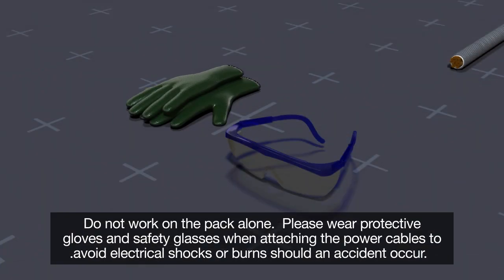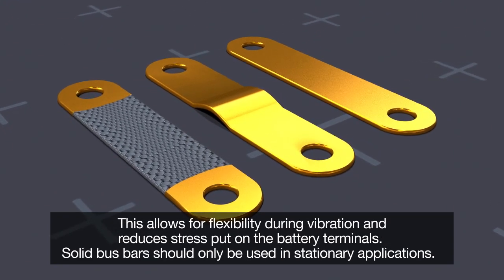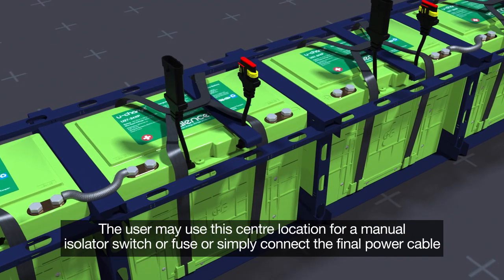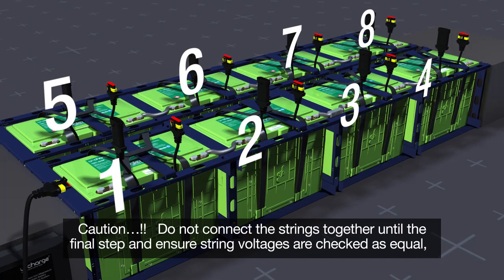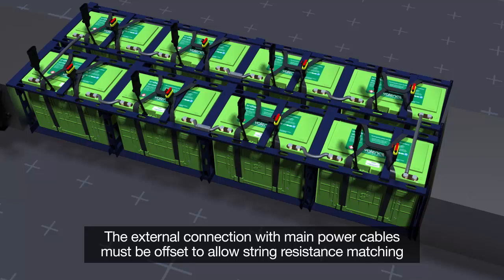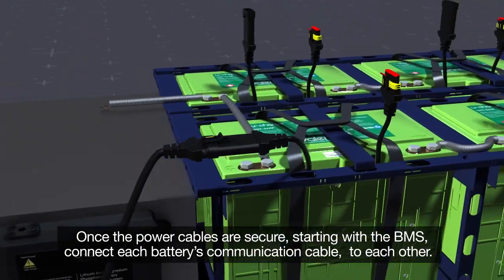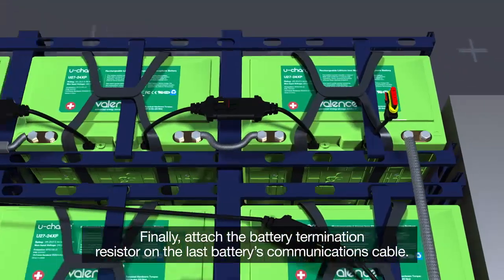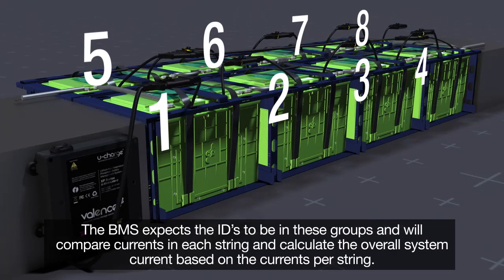Assembling a Battery Pack: Connections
Connections in a battery pack of Valence U-Charge lithium ion batteries with battery management system.